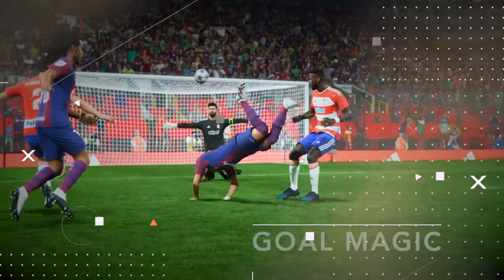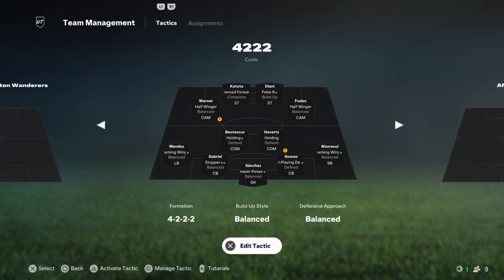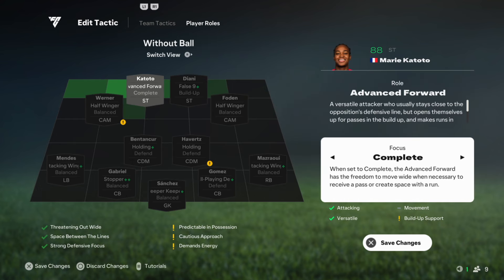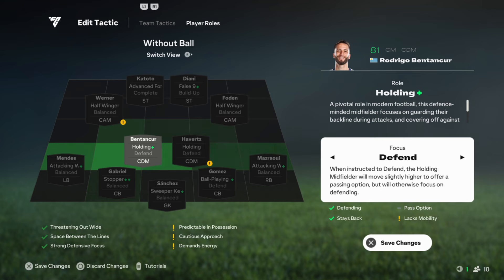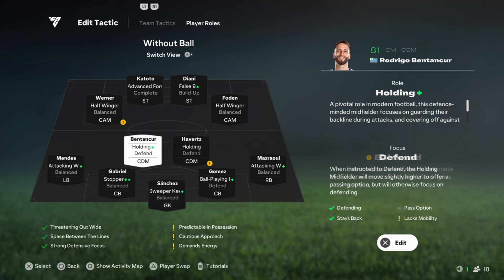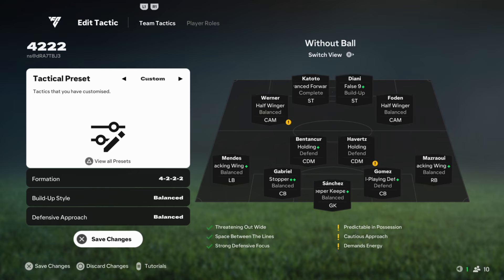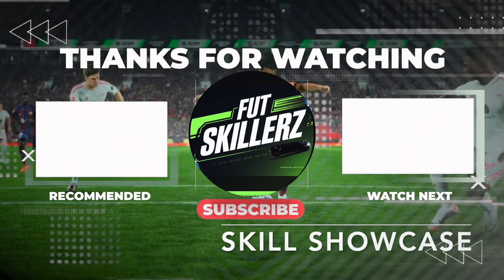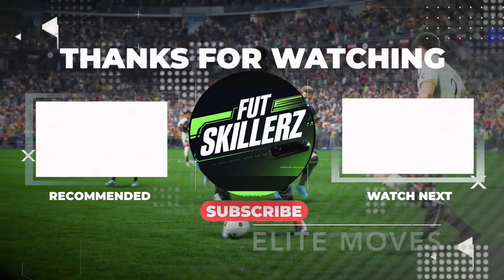4222 / 4-2-2-2 Custom Tactics Explained in FC 25 Ultimate Team !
4222/ 4-2-2-2 Best Custom Tactics Explained in FC25 Ultimate Team | Division Rivals Live Grind FC 25
✌️FC IQ Code - ns@dRA7TBJ3